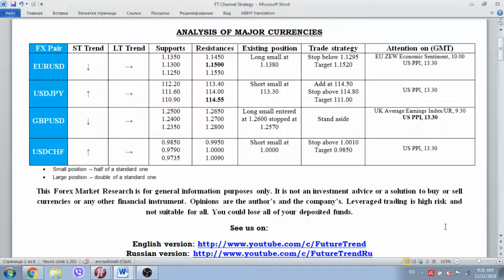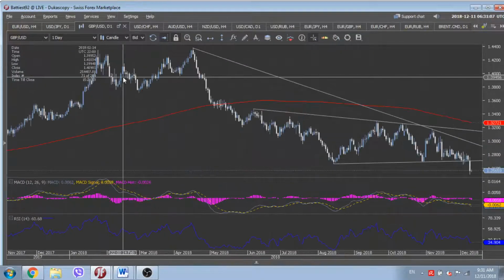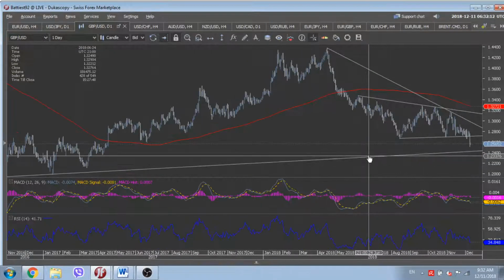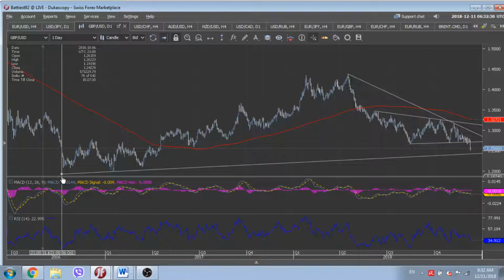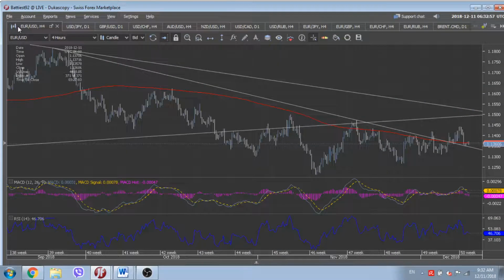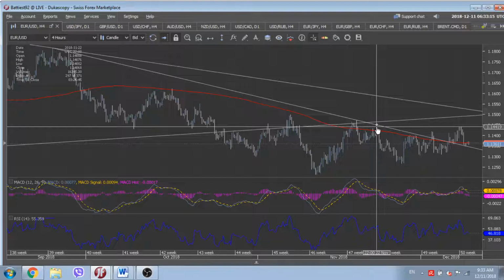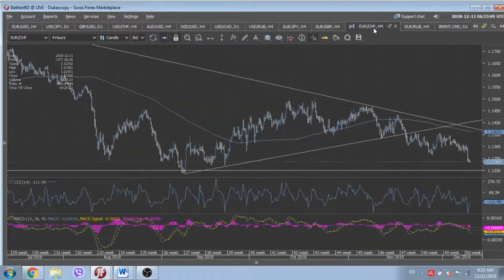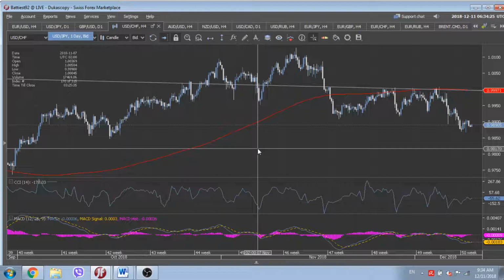FX Market View 11 December 2018 by FutureTrend, Sterling Slump, Brexit, FX Strategies